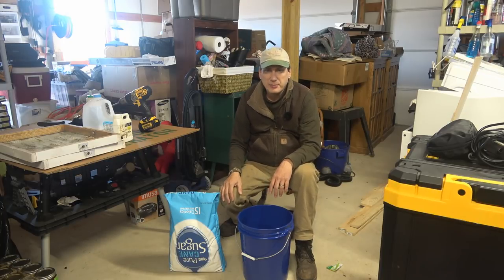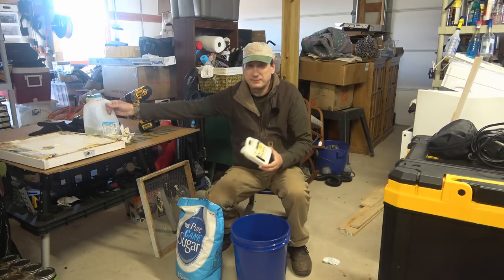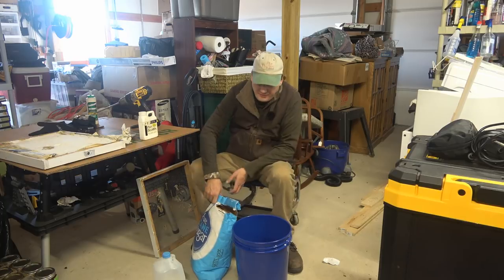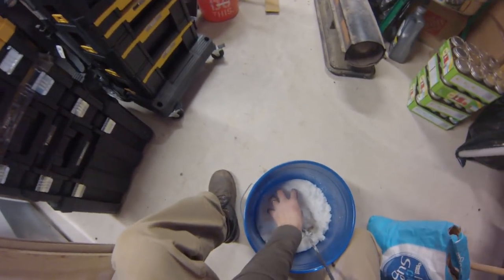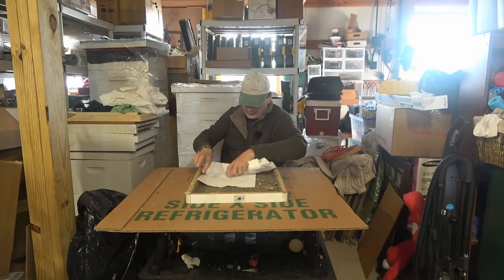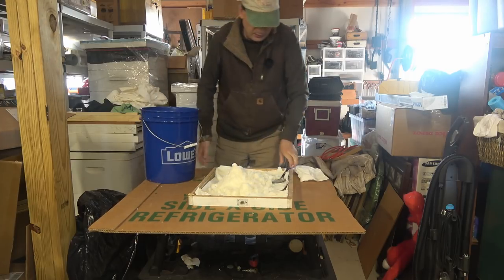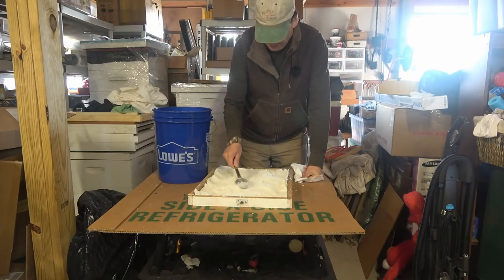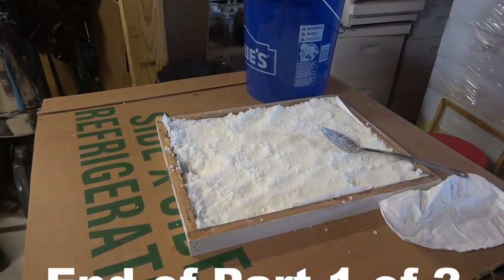Beekeeping: Winter Sugar Feeders for Bee Hives 1 of 2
This video is one of two. In this video I show how I mix the sugar up with other ingredients and how I put it into the feeders to supplement the bees.  If they should run out of honey, these feeders will keep them alive until spring.   Check out equipment and tools I regularly use in our Amazon Store

MISC BEEKEEPING EQUIPMENT:
5 Gallon Bucket Holder
Oxavap Provap 110
3M Acid Vapor Respirator